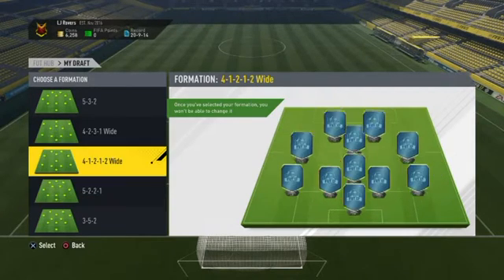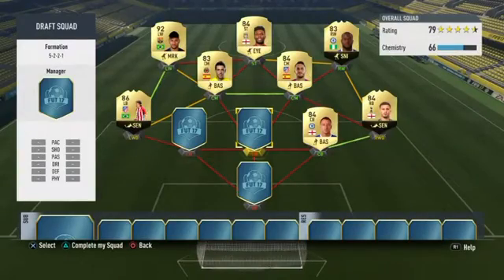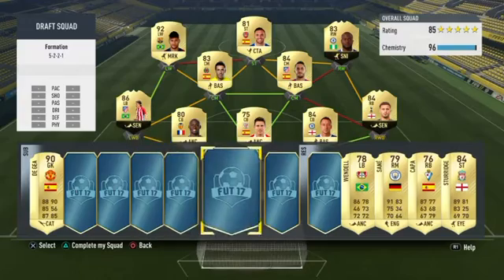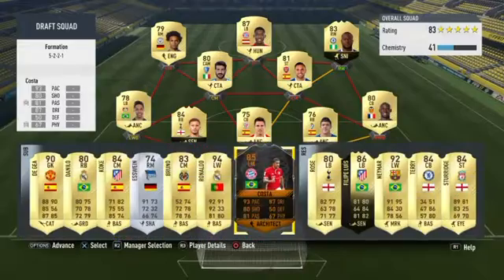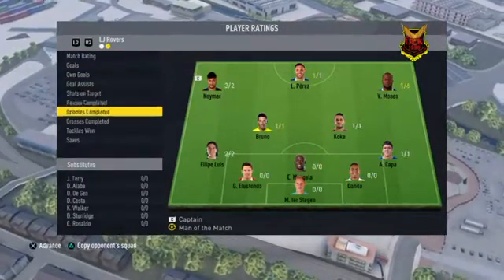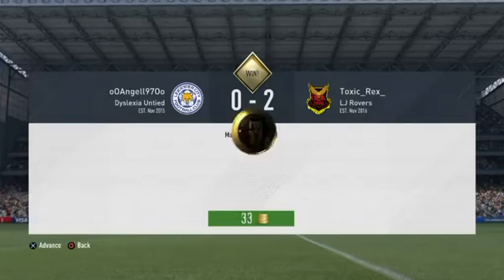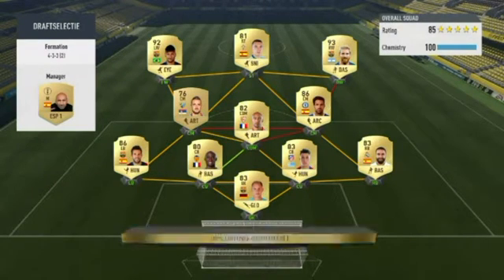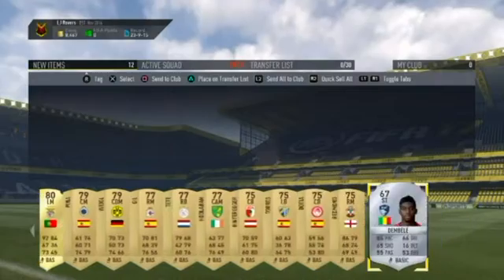FIFA 17 FUT Draft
Hello Guys, although I say this is a series in the video, it is not, it's just a one off. Hope You Enjoy.